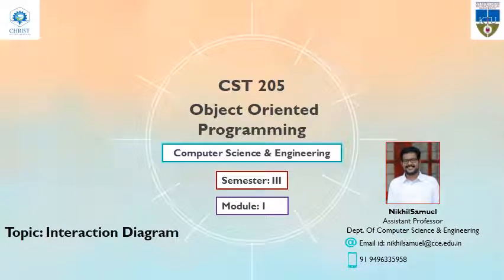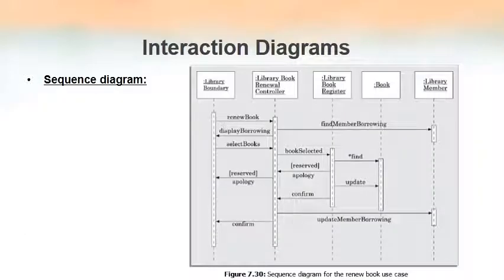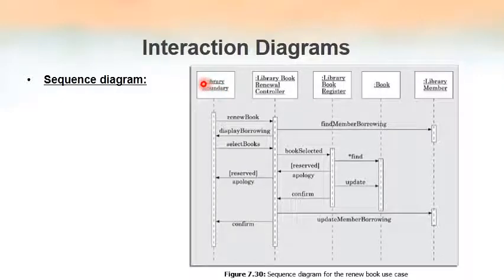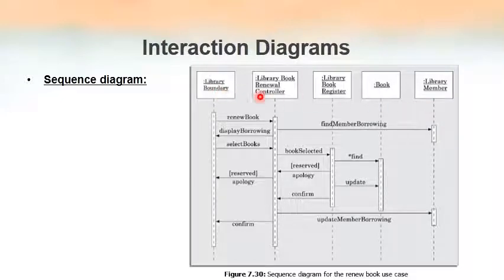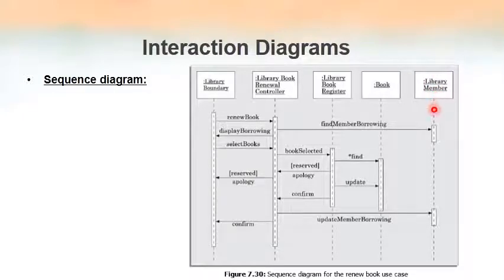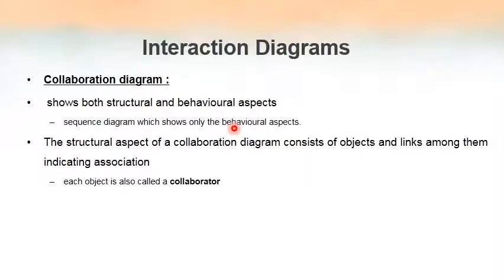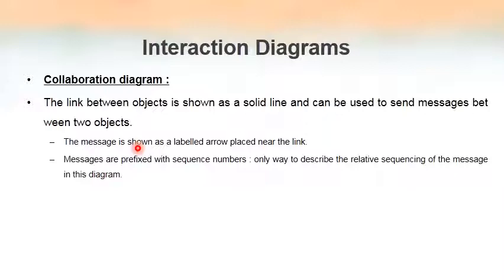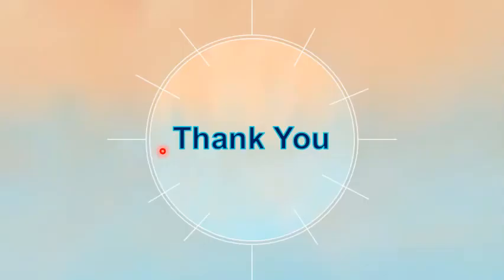Interaction Diagrams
What is interaction diagram?
How to draw an interaction diagram?